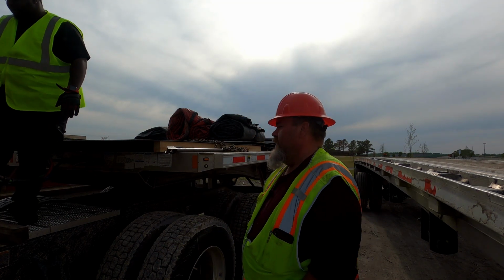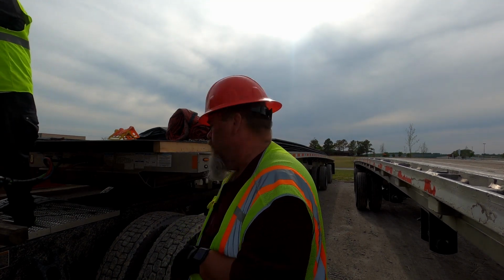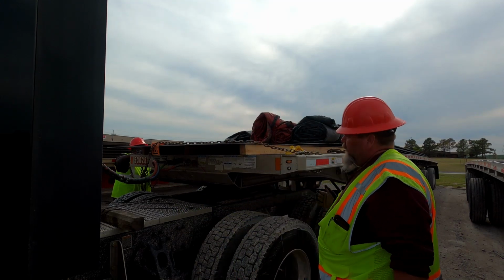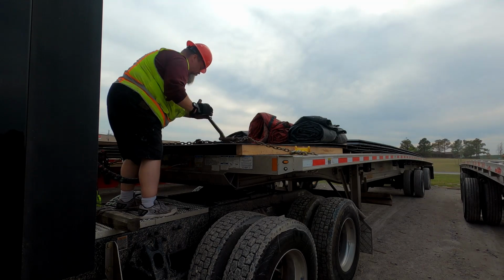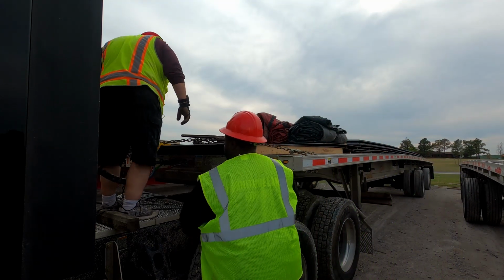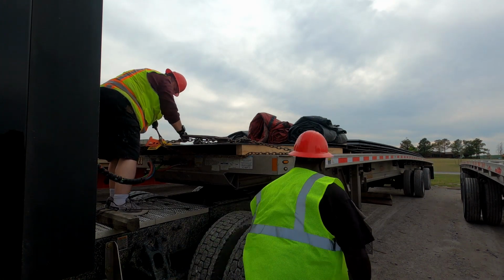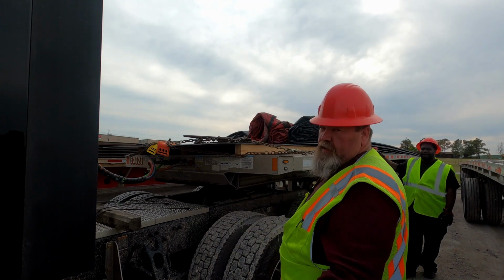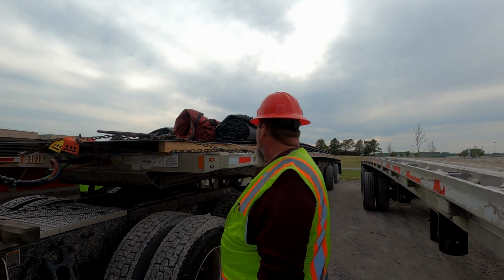How to Secure Plate Steel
video on securing a steel plate load